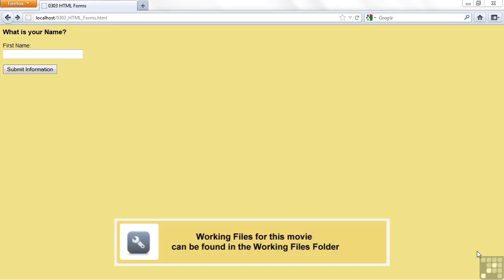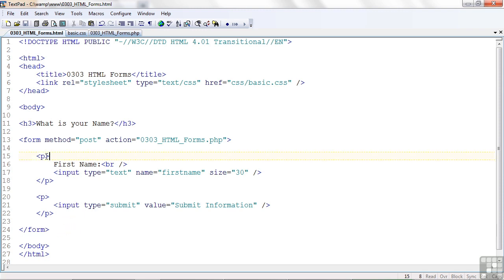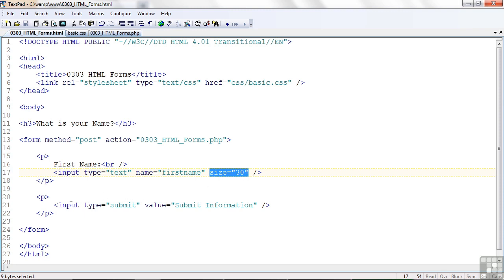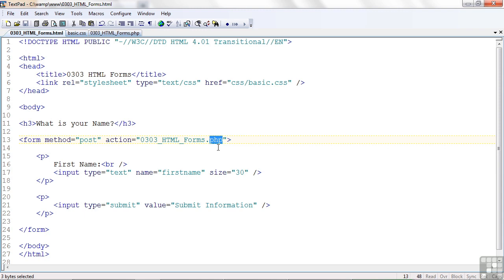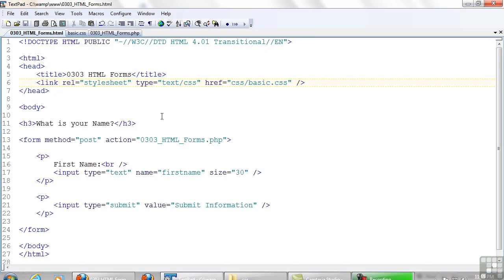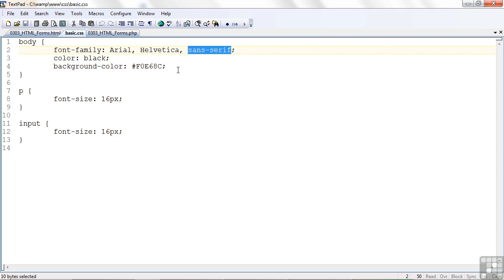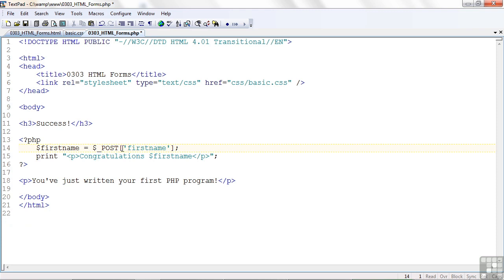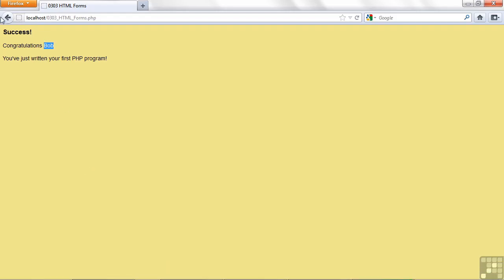PHP Tutorial 012 HTML Forms